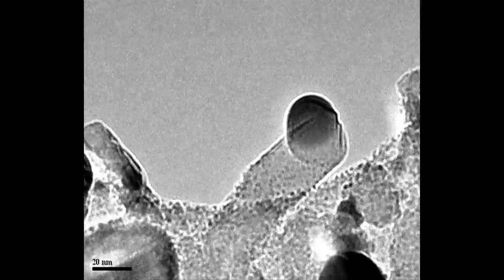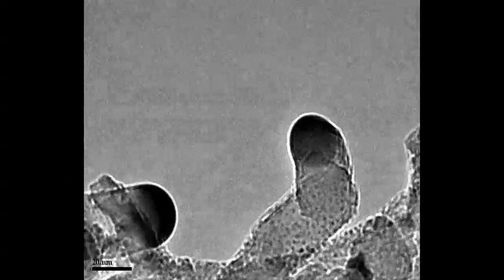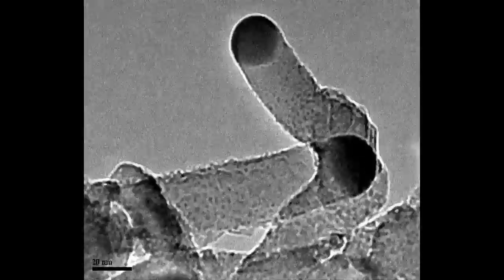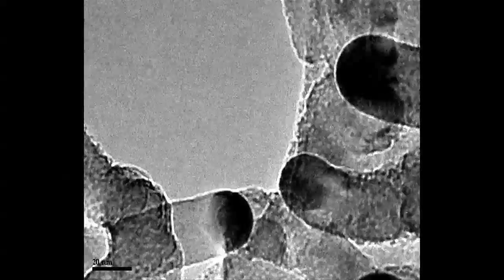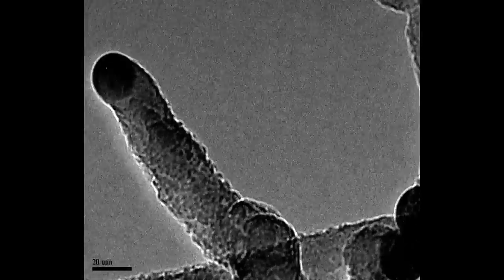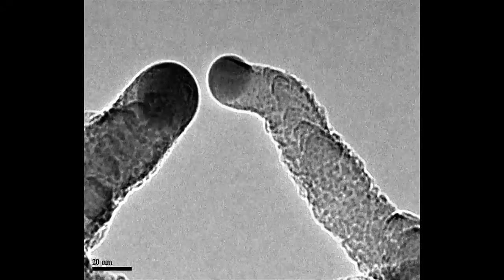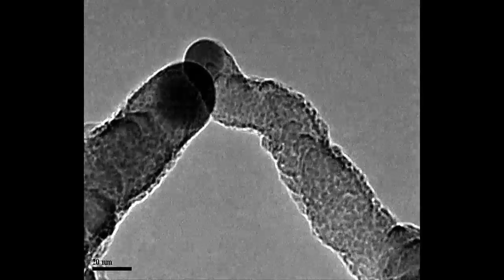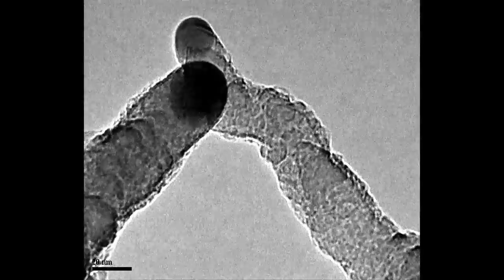Nanowires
Cambridge University's Under the Microscope is a collection of videos that show glimpses of the natural and man-made world in stunning close-up.

Nanowires growing in real time. Each nanowire is roughly 450 atoms wide.

Andrew Gamalski:
"This video is a bright field environmental transmission electron microscopy video of silicon nanowires growing from gold catalyst particles. The dark crystalline shapes initially present in the video are the gold particles. Disilane, a silicon rich gas, feeds nanowire growth. The solid catalyst particles liquefy after being exposed to the disilane early in the video. Eventually, a solid silicon crystal forms in the now liquid catalyst particle. This crystal continues to grow as silicon is continuously deposited into the catalyst from the disilane gas. The new silicon crystal's diameter is restricted by the size of the gold catalyst. This means the silicon can grow in one direction only, forming a nanowire."

Video courtesy of S. Hofmann, et al. Nature Materials 7, 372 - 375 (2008). Speaker in the video is Andrew D. Gamalski, a current graduate student studying nanowire growth under Dr. Stephan Hofmann in the Engineering Department at the University of Cambridge. Additional information about this group's experiments involving germanium nanowires can be found